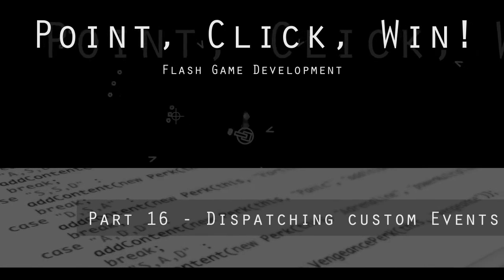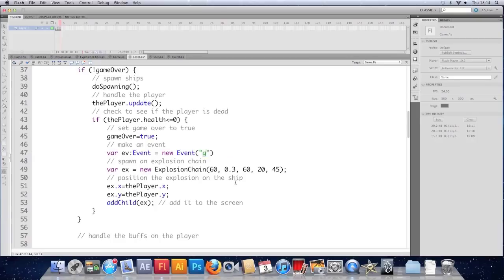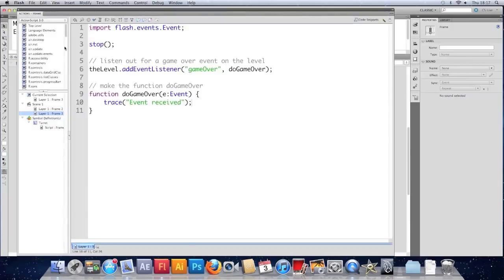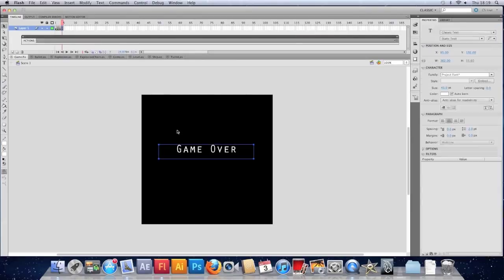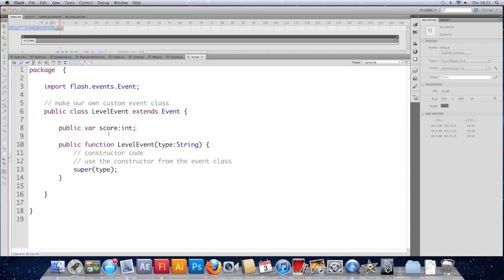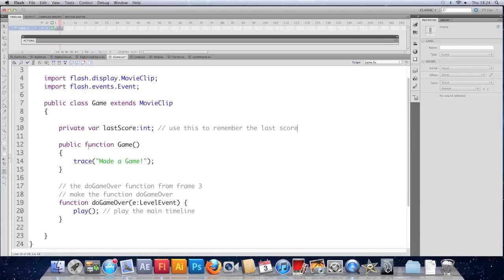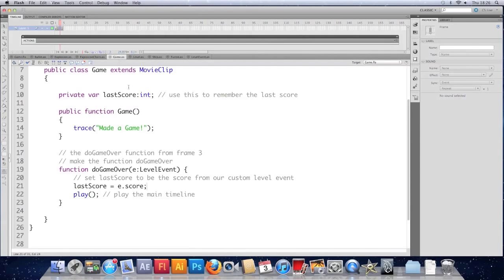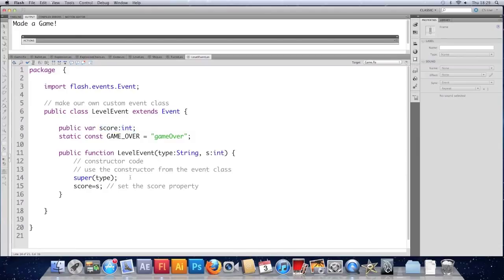Game Development in AS3 Part 16 - Dispatching Custom Events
Learn to make your own events and dispatch them, allowing you to listen out for and react to literally anything. or, in this case, game over.